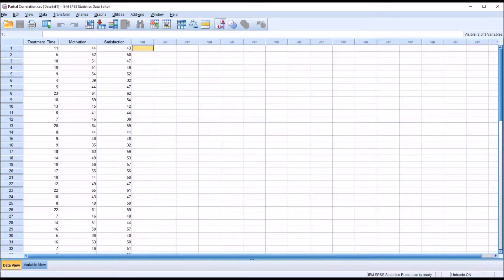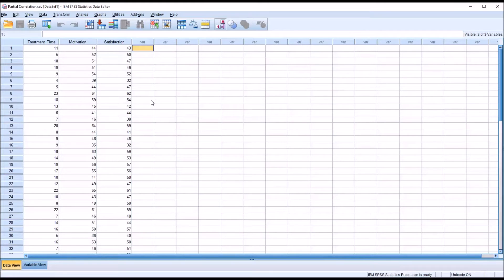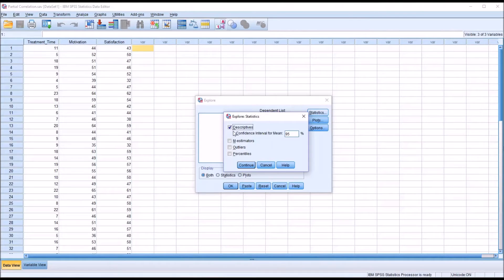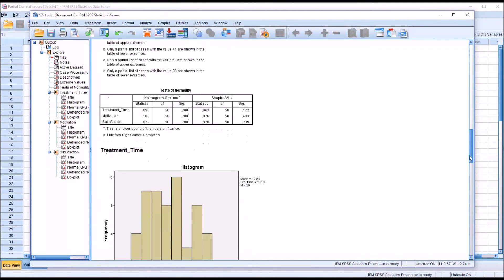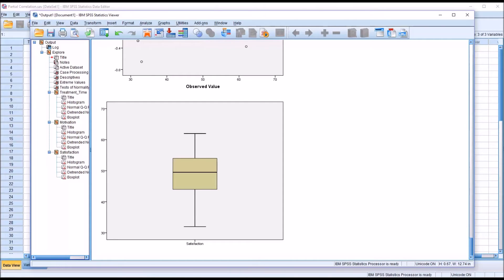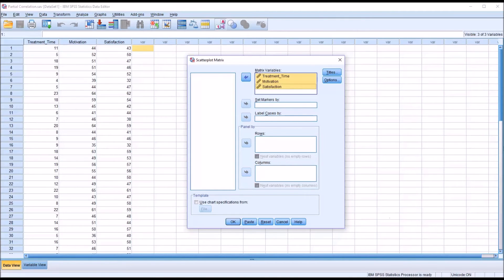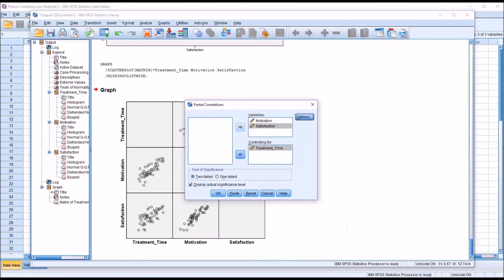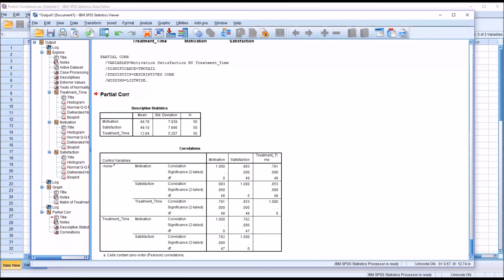Testing the Assumptions for Partial Correlation in SPSS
This video demonstrates testing the assumptions for partial correlations in SPSS. The assumptions of normality, no outliers, and linear relationships are tested. Partial correlations indicate an association between two variables while controlling for the influence of a third variable.